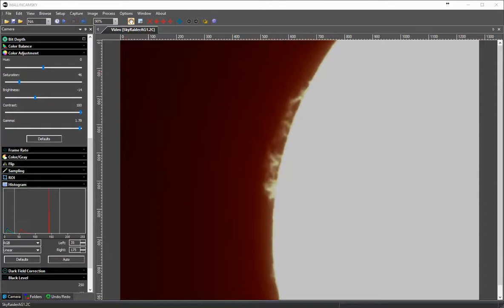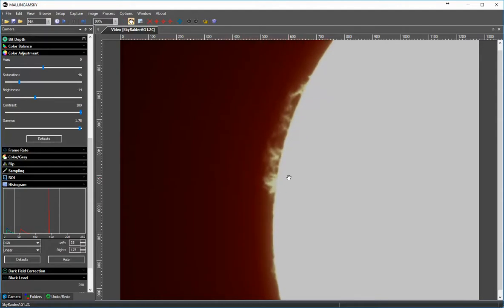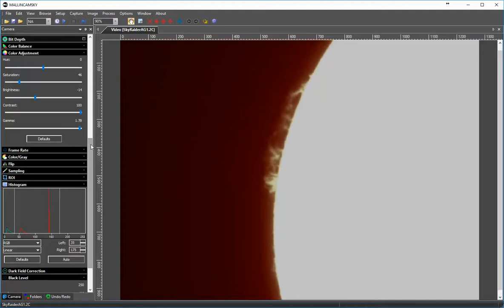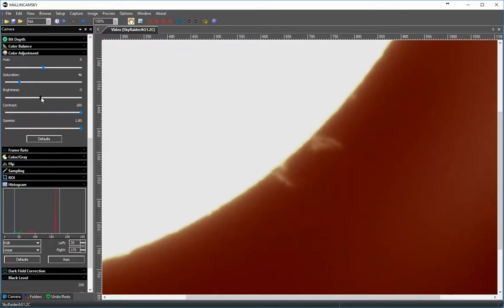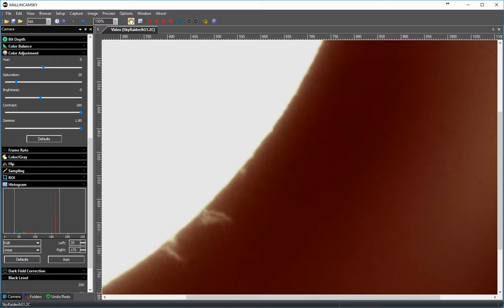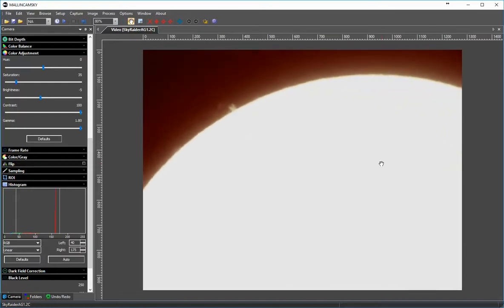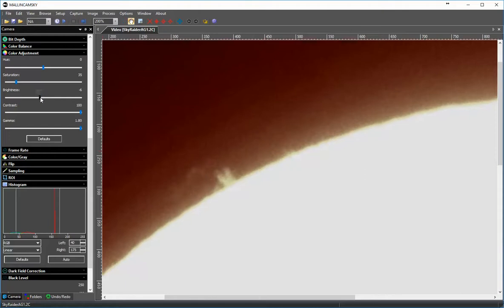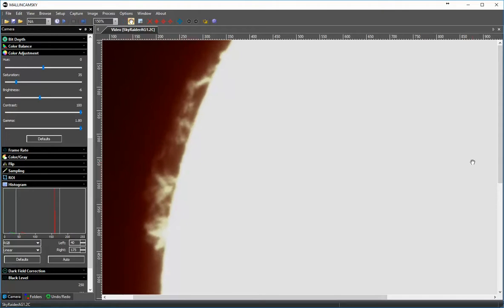Solar Prominence Curtain - 2017 05 24 No 2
Prominence Curtain - May 24, 2017